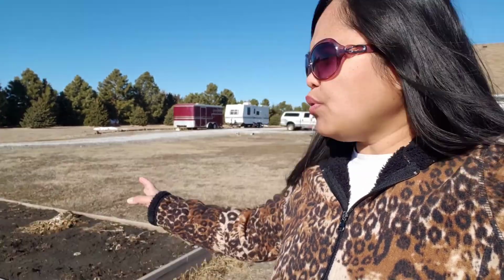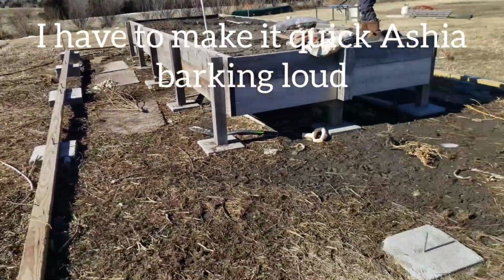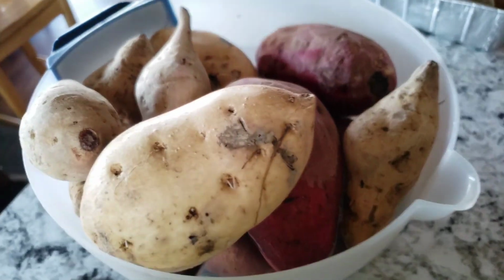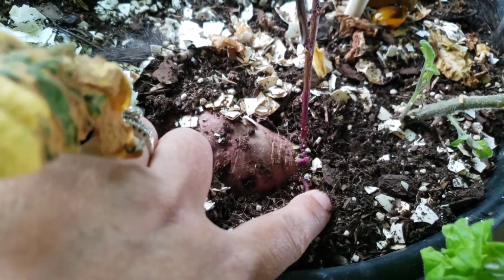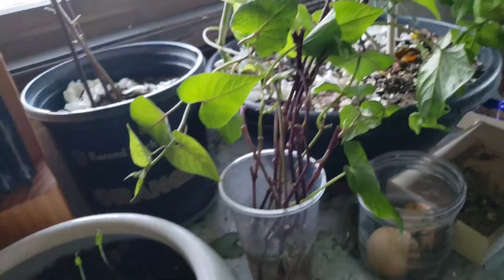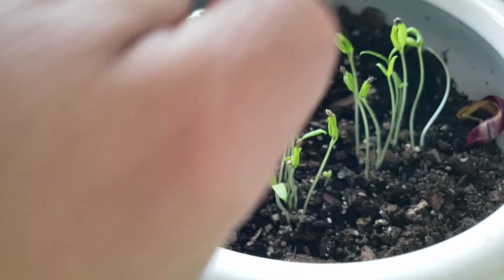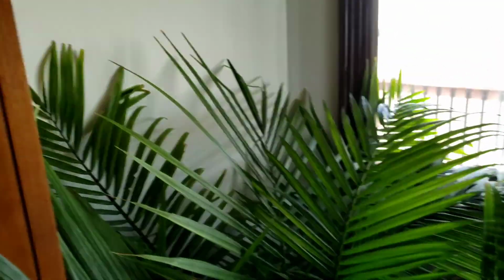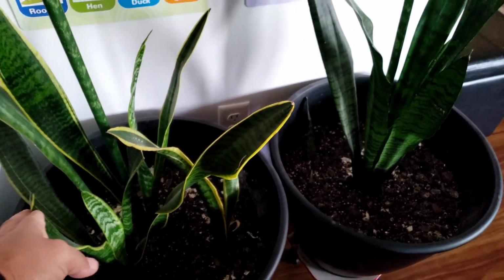Family Time | Daily Routine | Growing Sweet Potatoes ~ Visaya Version~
Beautiful weather so time to stay outside. Ingon ani ko magpatubo ug kamote. Visaya English version.

Gardening, Foods, DIY, & Diaries.
Manang means your older sister and Meme is my nickname. Fil-Am and was born in Bohol Philippines.

Flexible Tripod for Smartphone